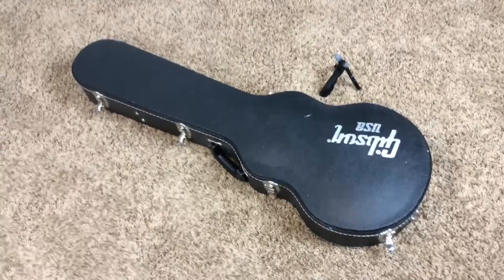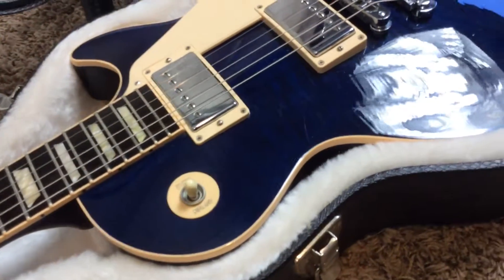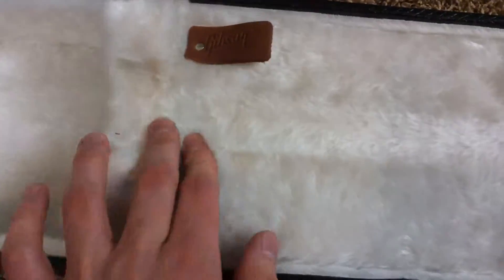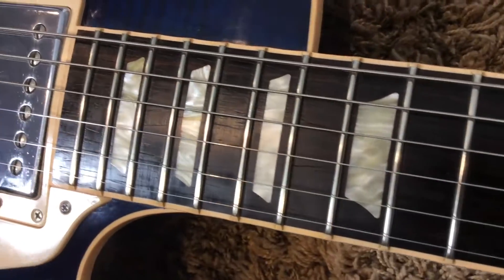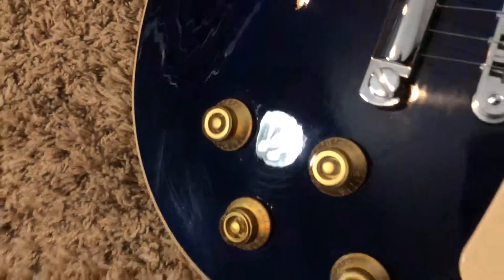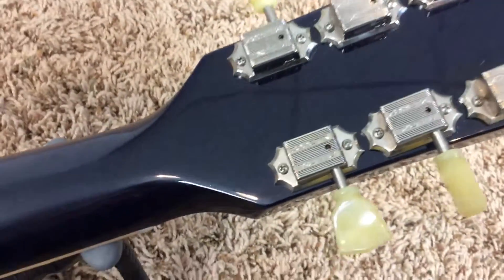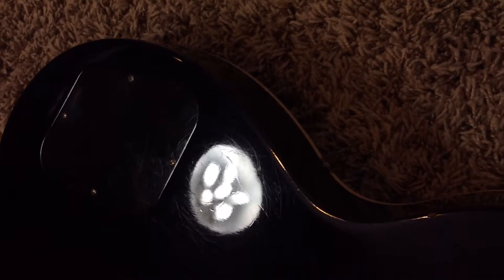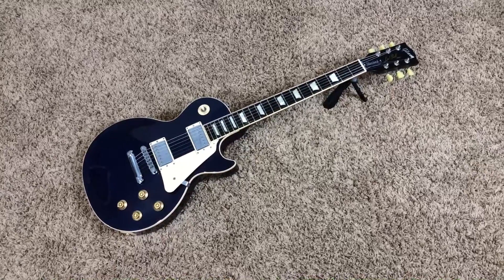Trogly's Guitars: 2011 Gibson Les Paul Standard Plus Midnight Blue